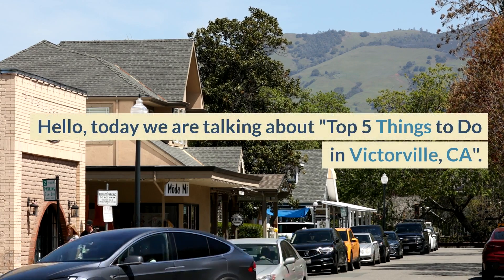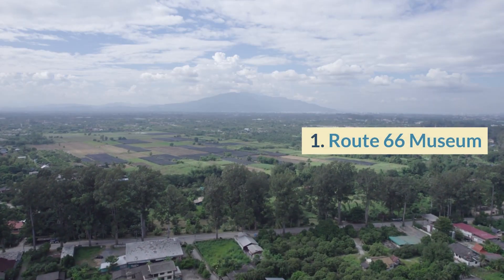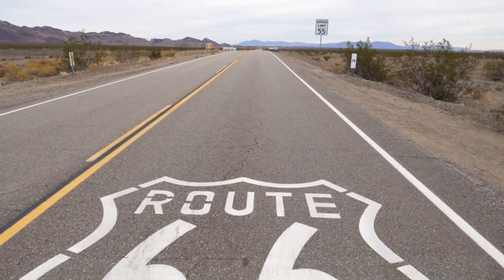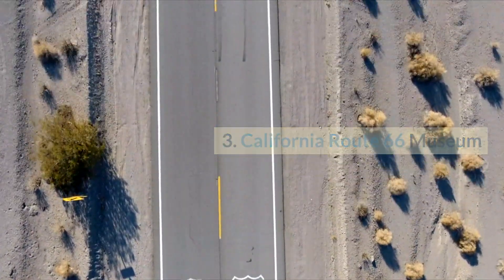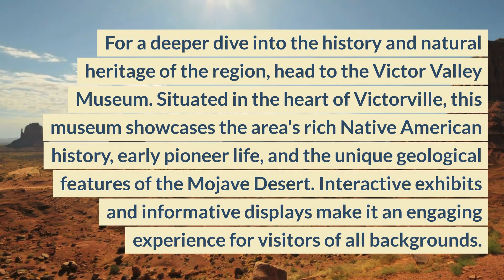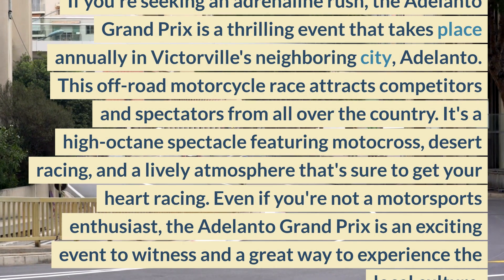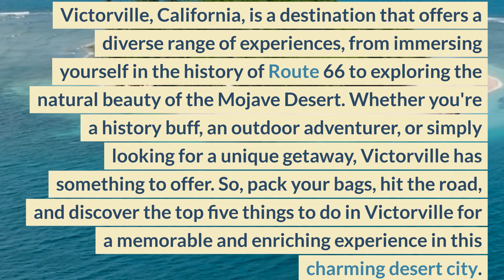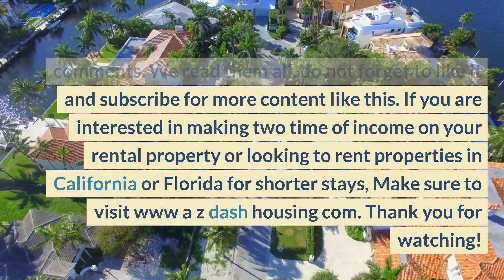Top 5 things to do in Victorville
If you want to earn more, minimize costs and save time, rent your property to us.